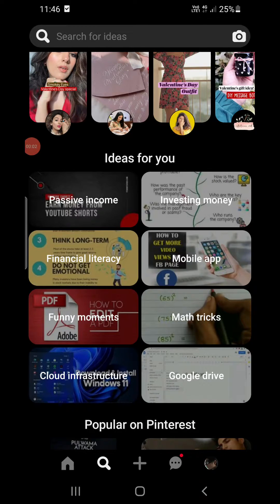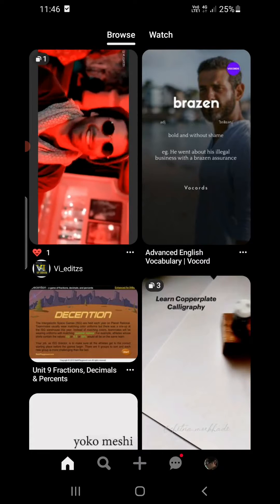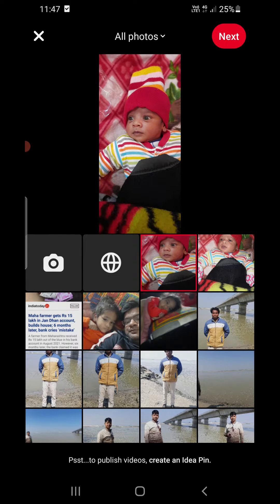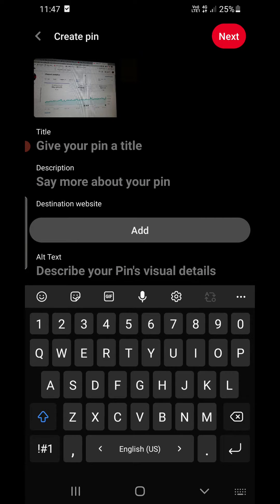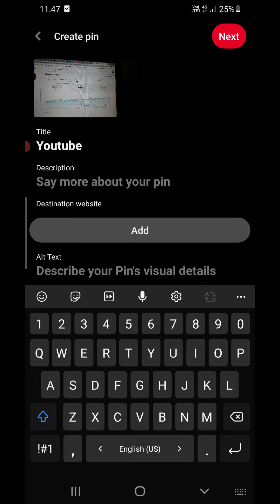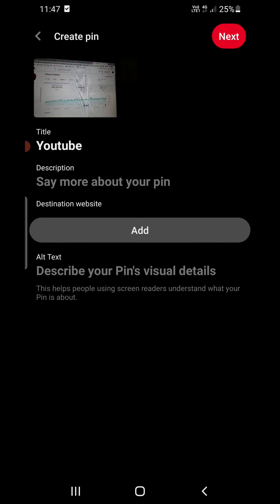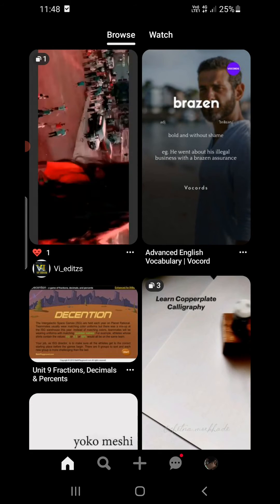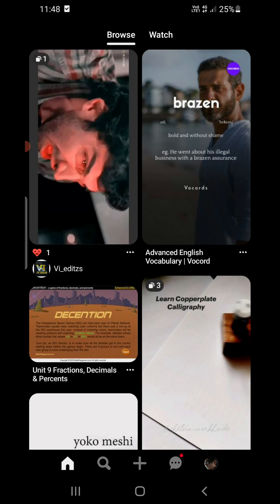How To Create a Pin on Pinterest app (2022)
Pinterest Createapin Learn how to create a pin on Pinterest app on Android and iPhone/iPad.